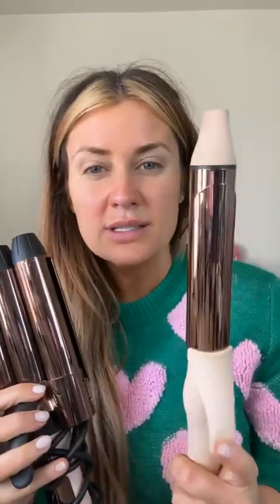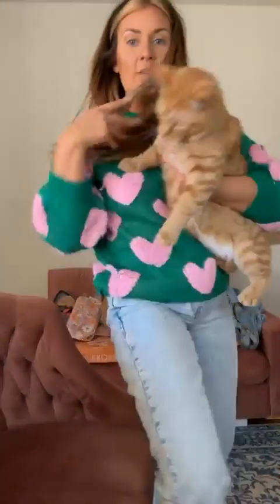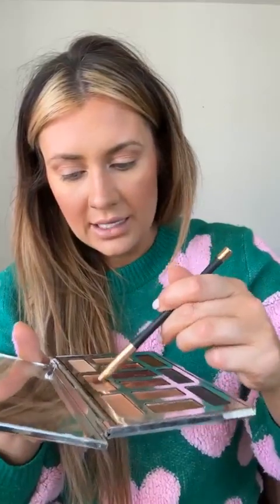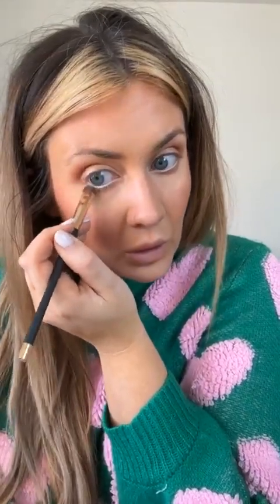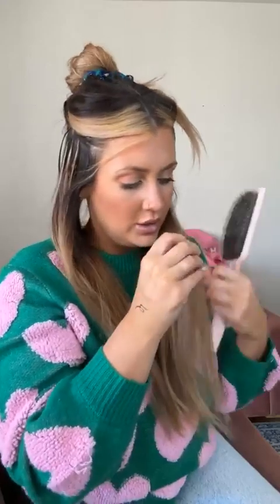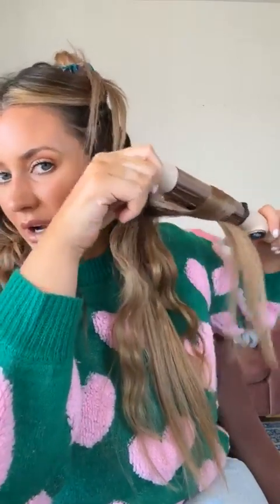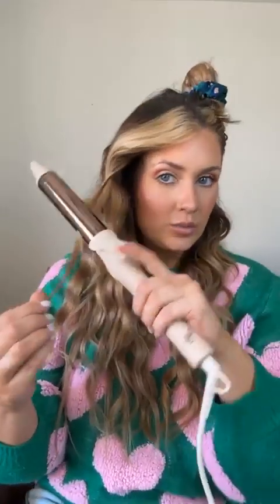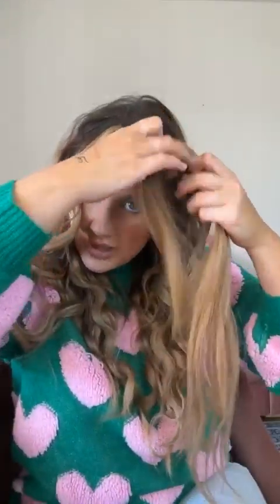🩰 Ballet core makeup and wavy hair! Let’s get ready!!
Hey bestie! 💕 Here are the links from today's video. Thanks for hanging out with me!